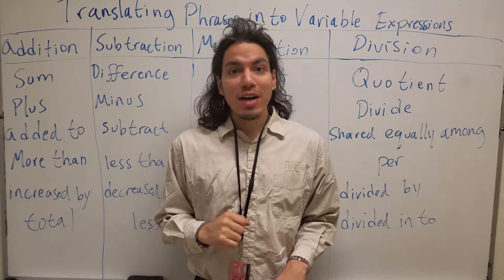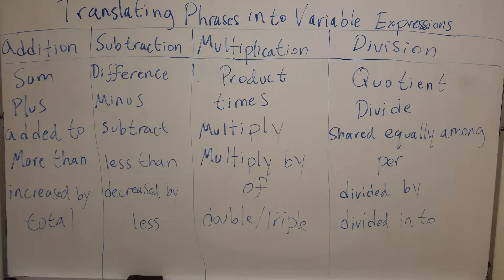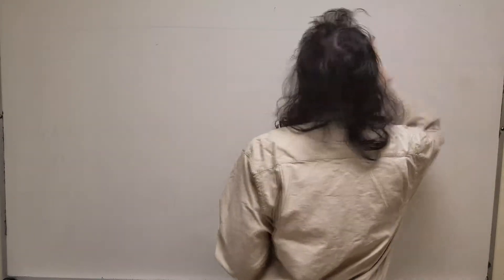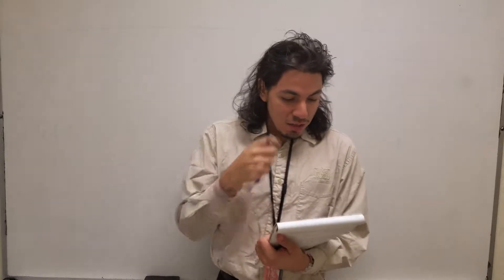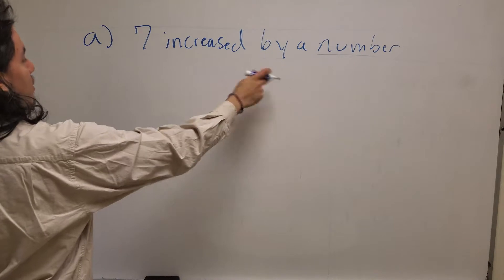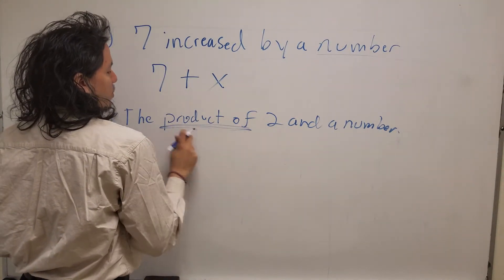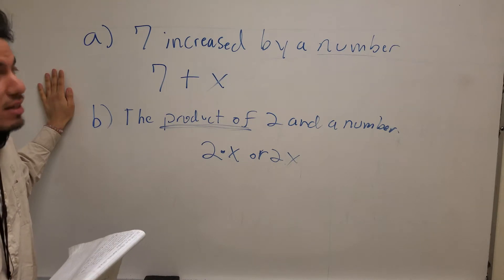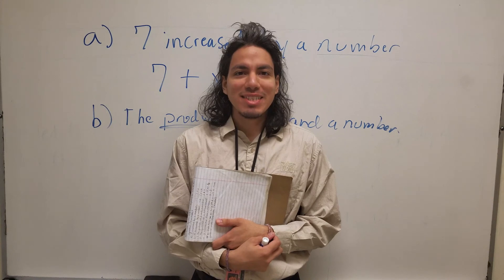Pre Algebra Lesson 15: Translating Phrases into Variable Expressions (Algebraic Expression)